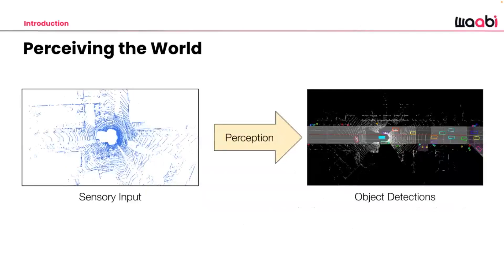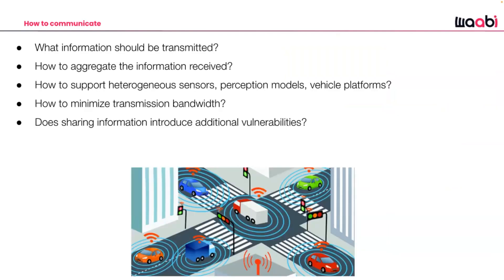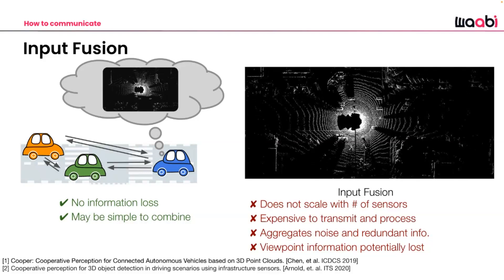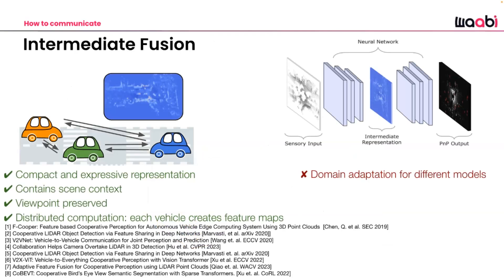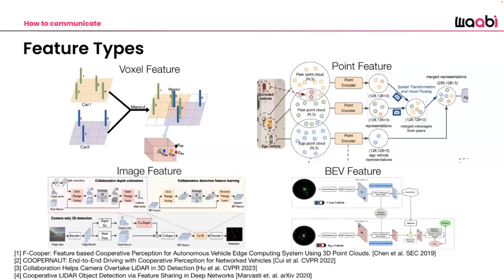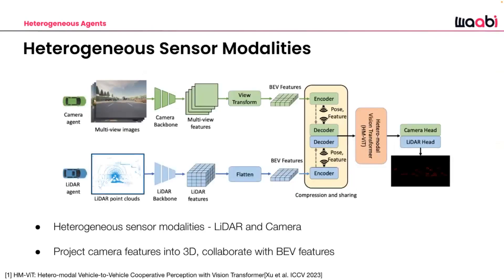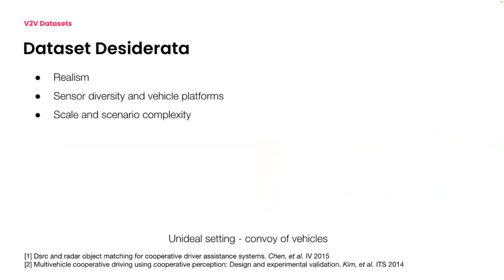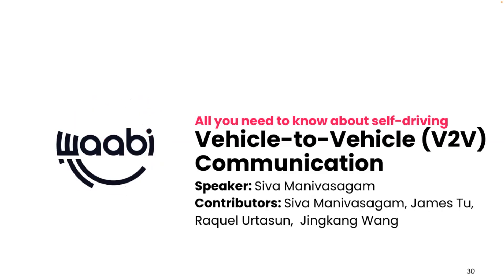[07] Vehicle-to-Vehicle (V2V) Communication (Waabi CVPR 24 Tutorial on Self-Driving Cars)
In this session, we will discuss how to make self-driving vehicles even safer and better through intelligent communication between connected vehicles as well as infrastructure. We will review existing approaches to V2V communication, their different tradeoffs, and datasets.

Speaker: Siva Manivasagam

A full day tutorial from Waabi covering all aspects of autonomous driving. Delivered at the top international computer vision conference, CVPR, this tutorial will provide the necessary background for understanding the different tasks and associated challenges, the different sensors and data sources one can use and how to exploit them, as well as how to formulate the relevant algorithmic problems such that efficient learning and inference is possible.

We begin by introducing the self-driving problem setting and a broad range of existing solutions, both top-down from a high-level perspective, as well as bottom-up from technological and algorithmic points of view. We will then extrapolate from the state of the art and discuss where the challenges and open problems are, and where we need to head towards to provide a scalable, safe and affordable self-driving solution for the future.

Since last year’s instance countless new and promising avenues of research have started gaining traction, and we have updated our tutorial accordingly. To name a few example, this includes topics like occupancy forecasting, self-supervised learning, foundation models, the rise of Gaussian Splatting and diﬀusion models for simulation as well as the study of closed-loop vs. open-loop evaluation.